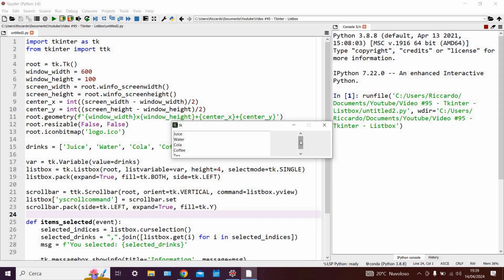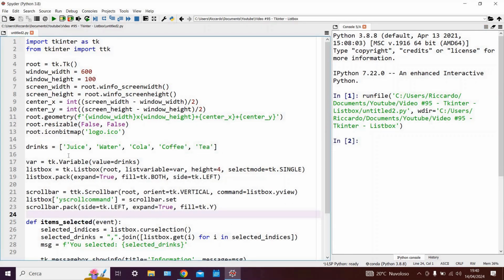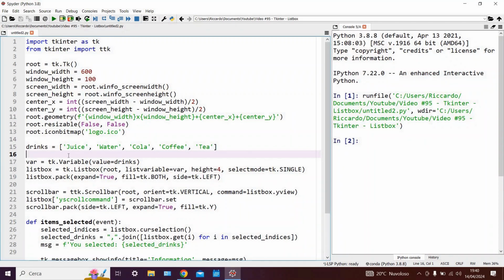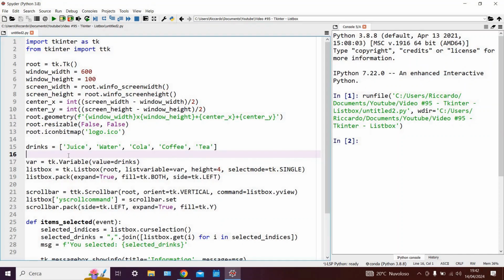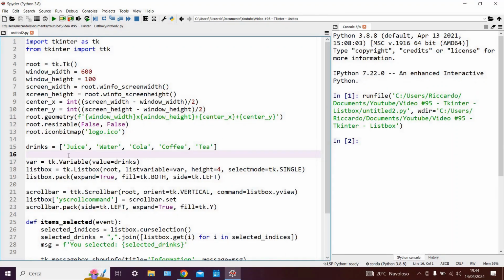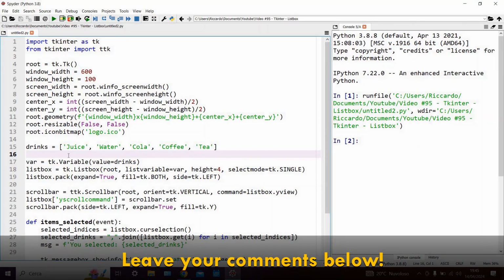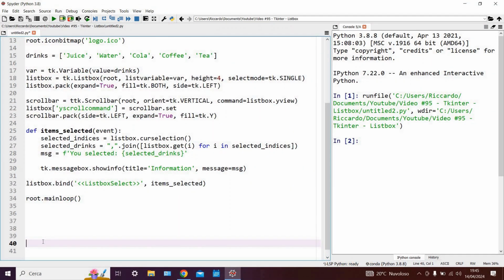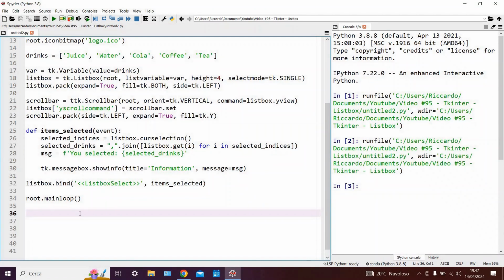Python Tutorial #95 – Tkinter – Listbox